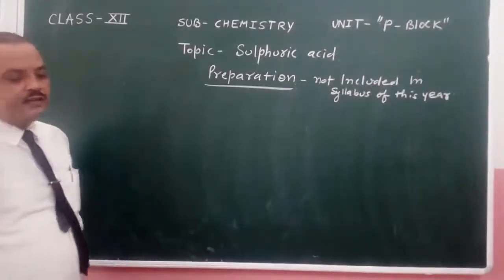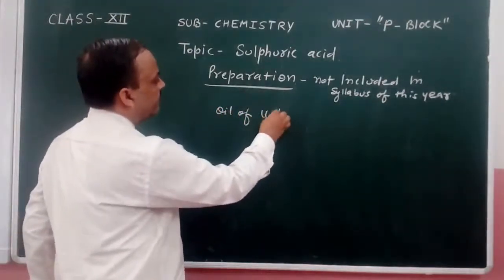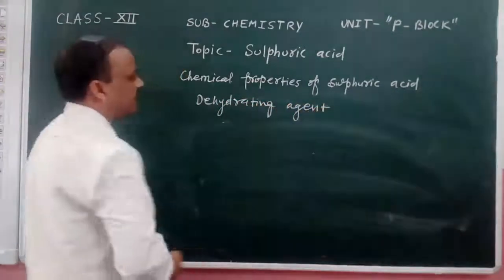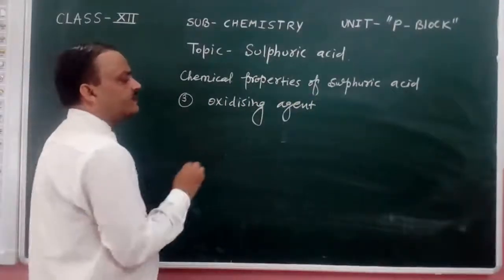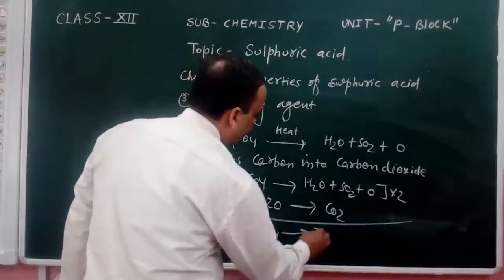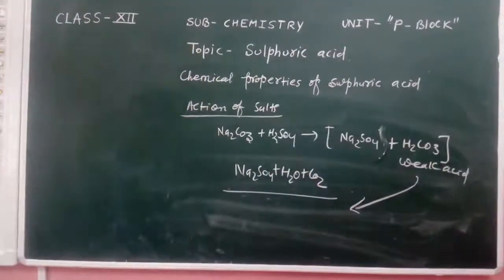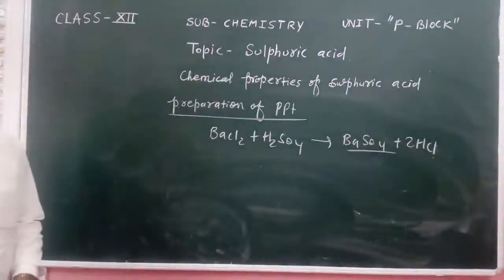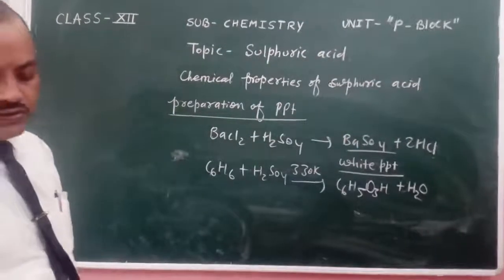BBV Class-12 Chemistry Chapter-7 V-28